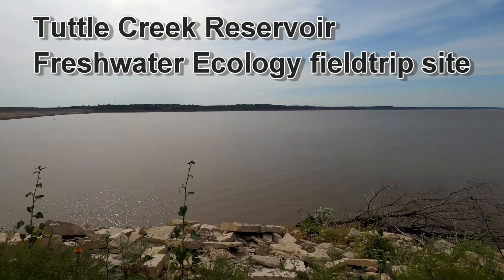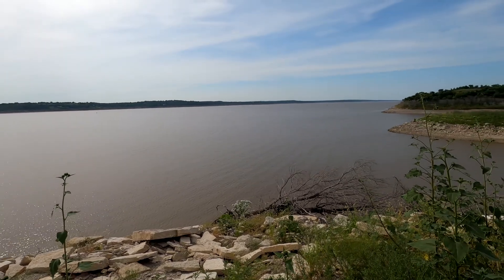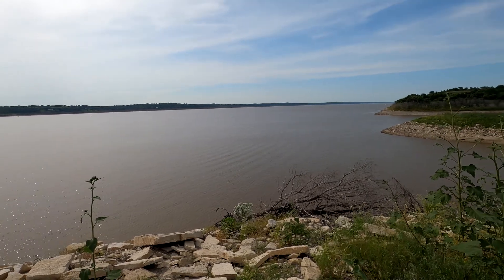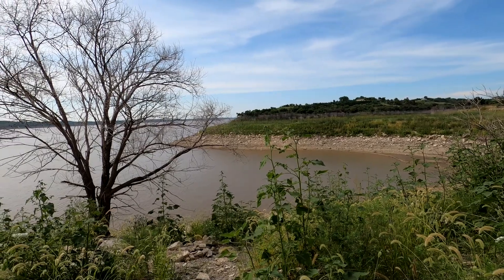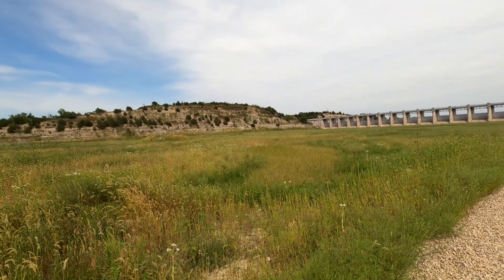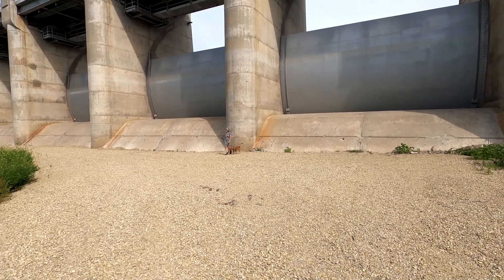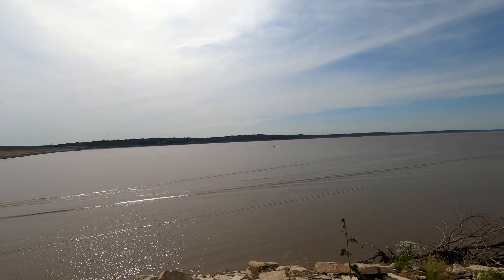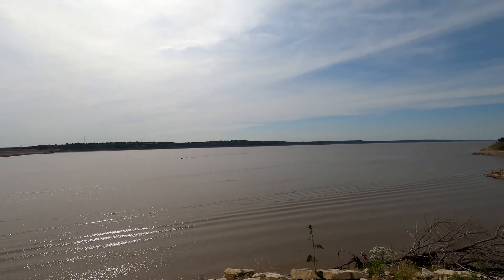Tuttle Creek Reservoir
Some basic physical and biological information for Tuttle Creek Reservoir with respect to turbidity, reservoir operation, and physical aspects